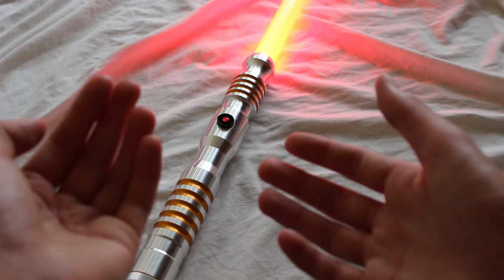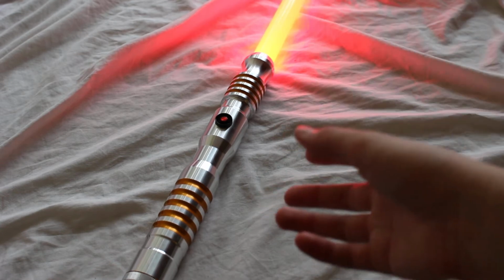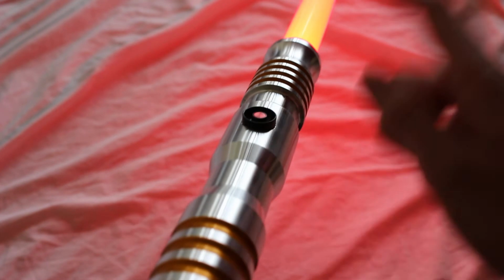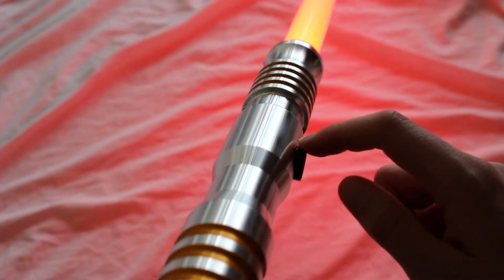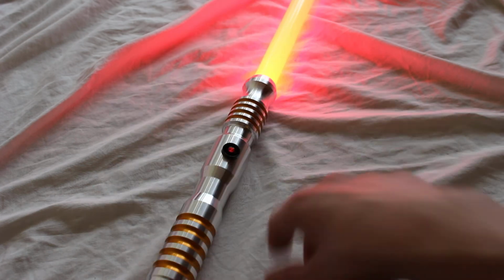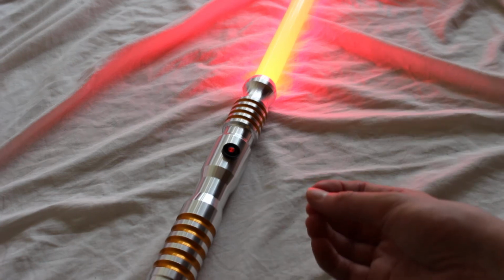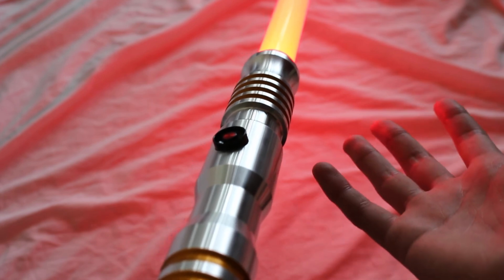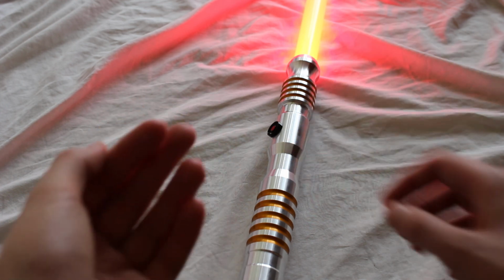Ultrasabers Aeon LE V4 Blazing Red Blade Stunt Saber Configuration Full Review